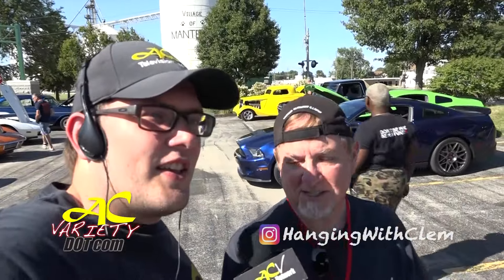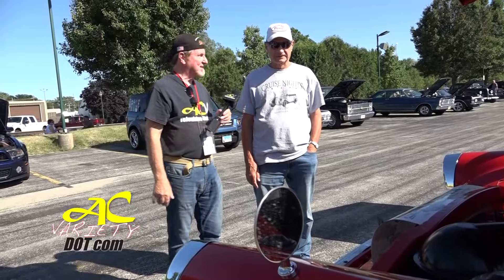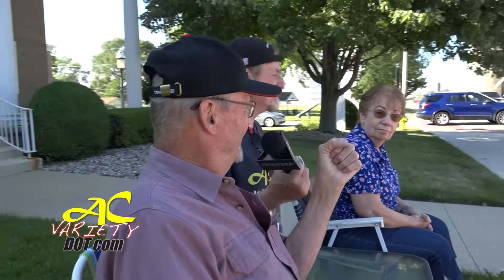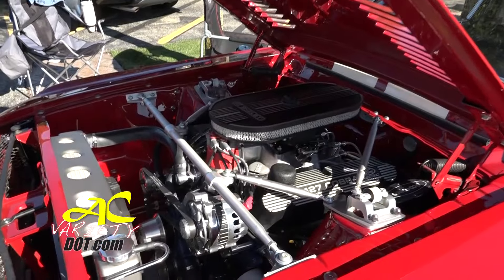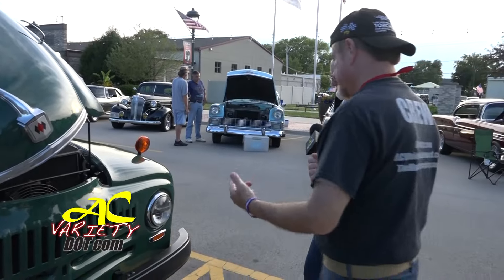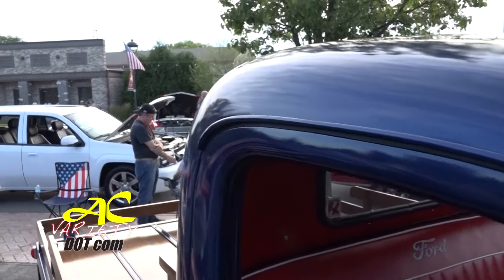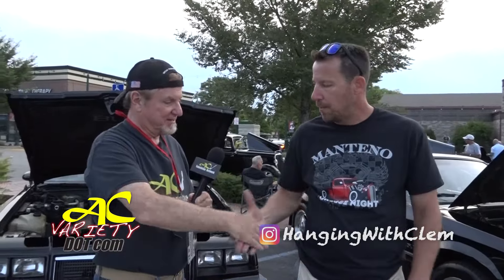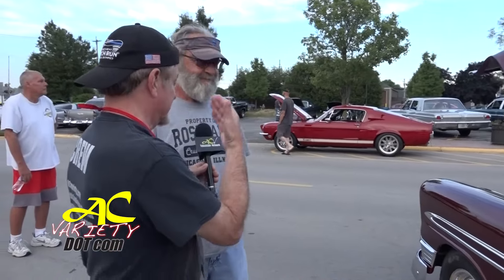Manteno Cruise Night